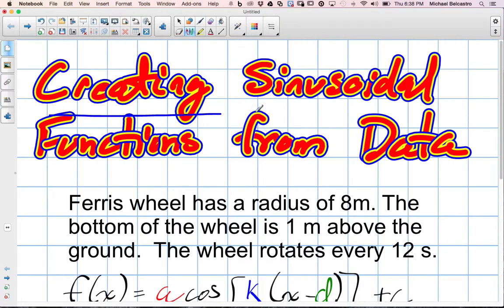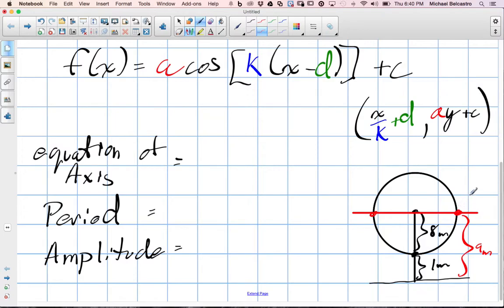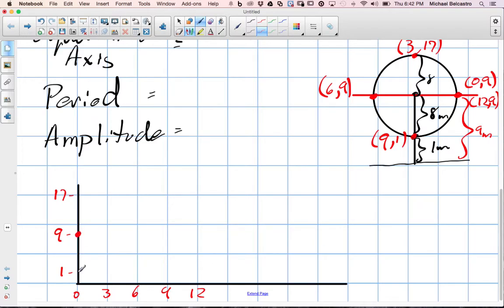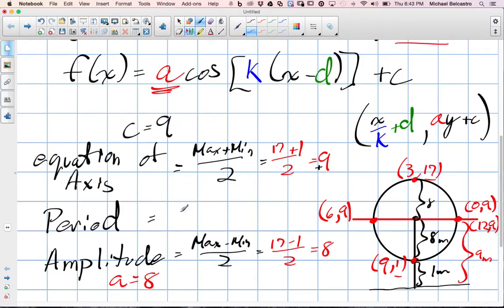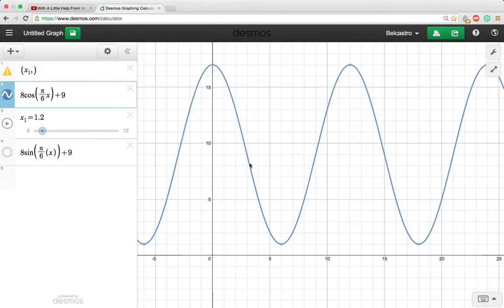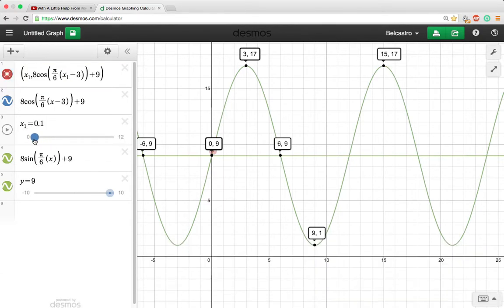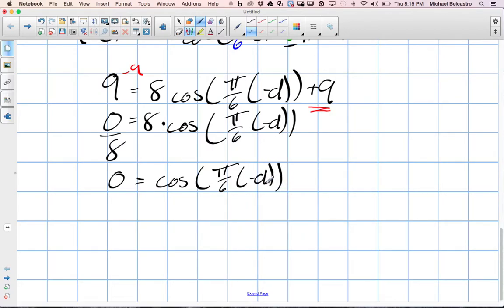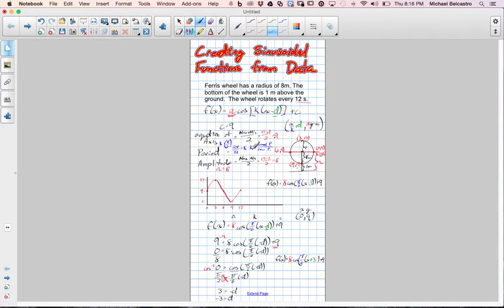Creating Sinusoidal Functions from Data Grade 12 Advanced Functions Lesson 5 5 11 7 14